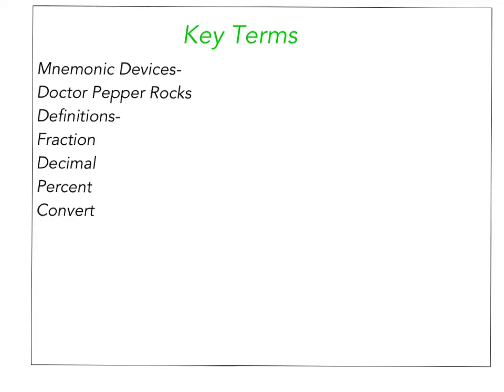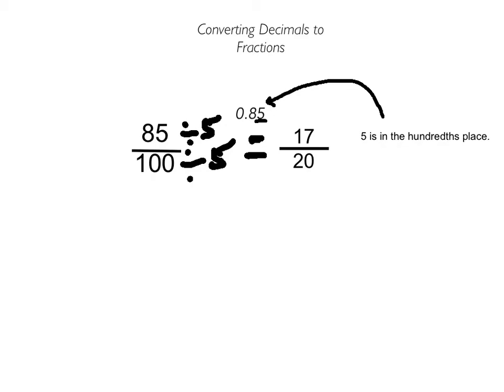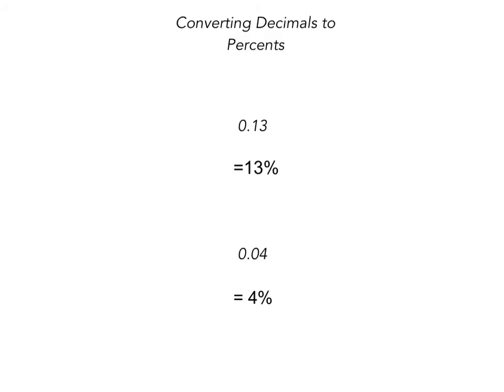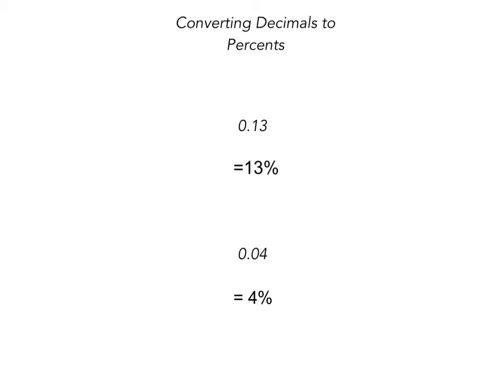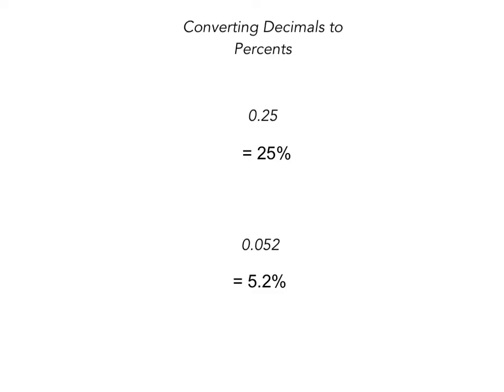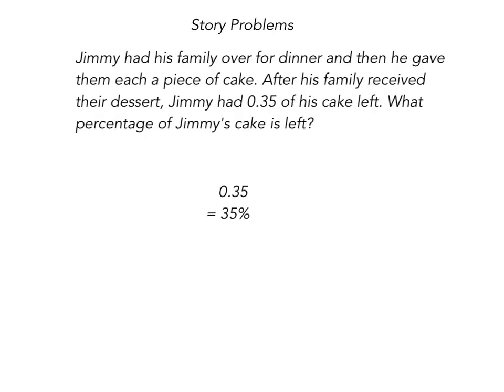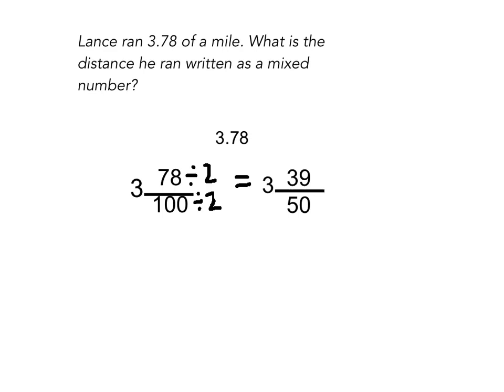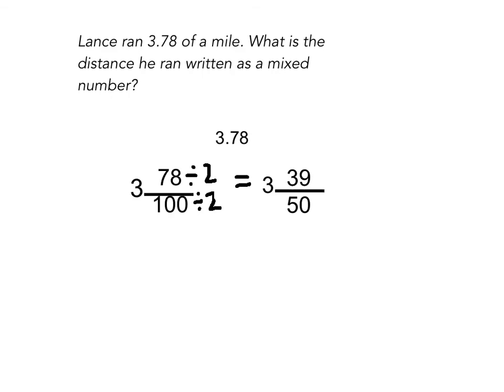Converting Decimals to Percents/Fraction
ES and JF Mathcast